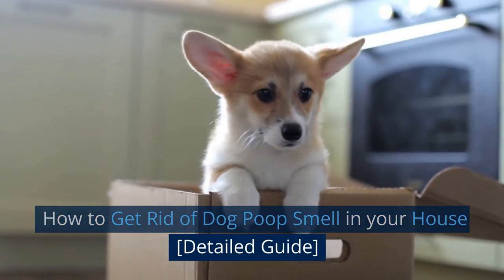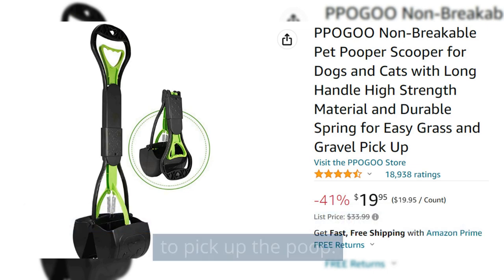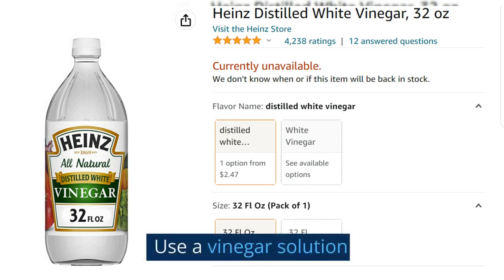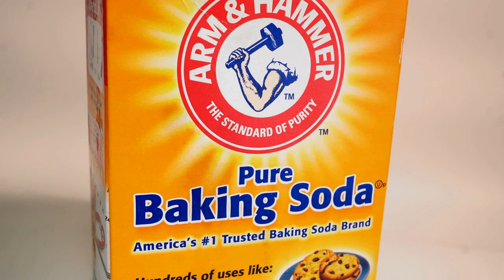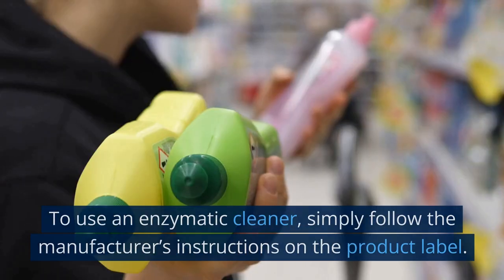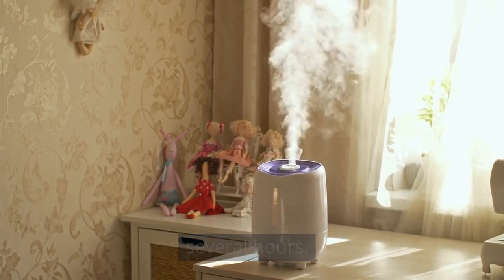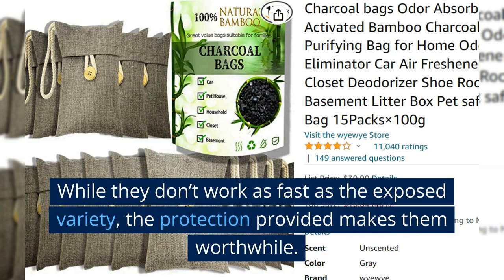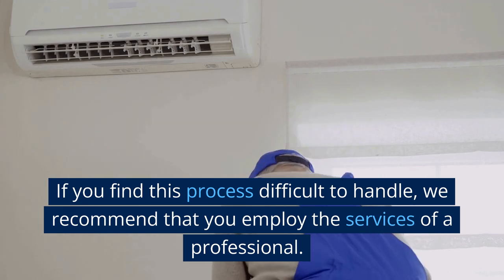How to Get Rid of Dog Poop Smell in your House [Detailed Guide]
Here's how to get rid of dog poop smell in your house in a detailed step-by-step guide. Are you tired of having to endure the horrible smell of dog poop in your home? Then follow these simple tips on how to get rid of dog poop smell in your house. When you are done, your home will be smelling fresh again.

Things you need to get the best result...

Baking Soda

White vinegar
Spray bottle
Scrub brush
Vacuum cleaner
Enzymatic cleaner…

Air purifiers
Activated charcoal
Clean up the mess as soon as possible
You must do this as soon as your dog makes a mess. It will reduce the likelihood of the smell becoming too strong. Besides, this will make it easier to get rid of the smell.

To clean the mess, use a poop scoop or doggy bag to pick up the poop. After picking up the poop, dispose of it properly in a sealed bag.

It is advisable to keep it outdoors and away from living quarters. This way, it will not attract flies or other insects into the home. These insects may carry bacteria and odors into distinct areas within your home. To learn how to dispose of dog poop without smell, watch this video: How to Dispose of Dog Poop Without Smell [Detailed Guide] (The link should be up now in the video).
Get rid of residual smell
There are a number of methods you can choose to get rid of dog poop smell. Feel free to use more than one method if the first option or second you choose don’t get rid of the smell completely. Now let’s take you through some time-tested methods…
Method 1. Use a vinegar solution
Vinegar solution is a great natural odor neutralizer and cleaner. It can be used for affected areas such as floors, carpets, upholstery, or other fabrics.

To make a vinegar solution, mix 1 part white distilled vinegar with 1 part water. Pour the solution into a spray bottle. After that, spray it onto the affected area. Then, let the solution sit for 10 minutes.

Next, use a scrub brush to gently agitate the fibers of the affected area. Apply caution because hard scrubbing might damage certain materials.

Once you are done, wipe the solution away with an absorbent towel or cloth. Finally, leave the area to air-dry. You can use fans to speed up the drying process.
Method 2. Use baking soda
Baking soda is an effective and natural odor neutralizer just like white vinegar. It is great at absorbing odors and bacteria.

To use baking soda, sprinkle it liberally on the affected area. Let it sit for several hours or overnight, if possible. Finally, use a vacuum cleaner to vacuum it up.
Method 3. Use an enzymatic cleaner
Enzymatic cleaners are specially formulated cleaning products designed to break down and neutralize pet odors. Therefore, they can be used to remove dog poop, urine, feces, and vomit smell.

These products work by using natural enzymes to break down odor-causing bacteria. Apart from being effective cleaners, they work to reduce the risk of re-soiling.

To use an enzymatic cleaner, simply follow the manufacturer’s instructions on the product label.

Improve air quality
Once you’ve got rid of the mess and used any or all of the methods discussed earlier to eliminate the smell at source, it’s now time to deal with odors that are trapped in the air in your home. Here are a number of things you can do to improve air quality in your home…
1. Open your windows
Leave your windows open for as long as possible if there is no significant pollution outside. Doing this allows fresh air to circulate and push out the trapped smell. In addition, it helps improve ventilation and reduces the levels of carbon dioxide in the air, improving air quality.
2. Use air purifiers or fans
Turn the air purifier or fan on, and let it run for several hours. This action will aid in distributing clean fresh air throughout the affected area.

Air purifiers will also remove any odorous particles that have been left behind.
3. Place activated charcoal in affected rooms
Activated charcoal is a natural odor absorber thanks to its large odor-absorbing surface area.

To use, fill up a shallow container with activated charcoal. Then, place it in the affected area. Leave it for a few days or until the smell is lifted completely.

Important Note: It’s not recommended to use exposed activated charcoal around pets or small children. The reason is that the risk of inhaling fine particles is high. To solve this problem, use activated charcoal that comes in small bags.